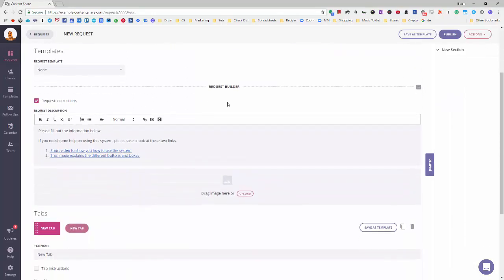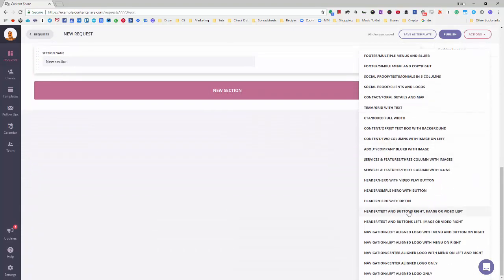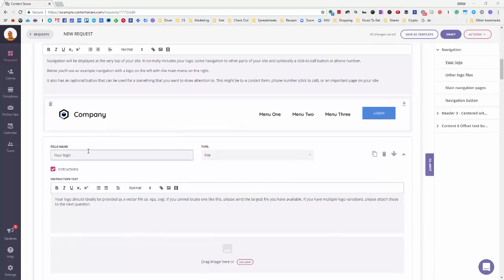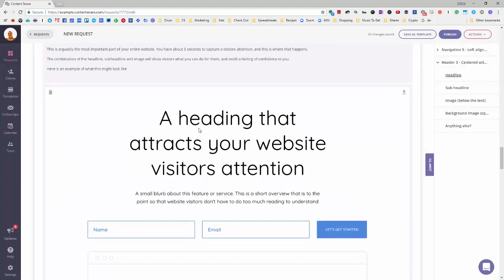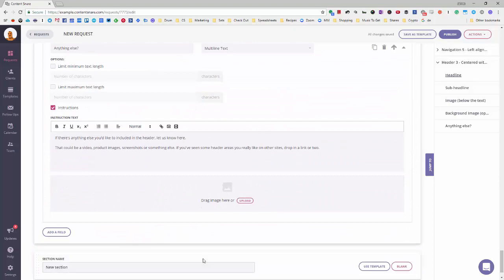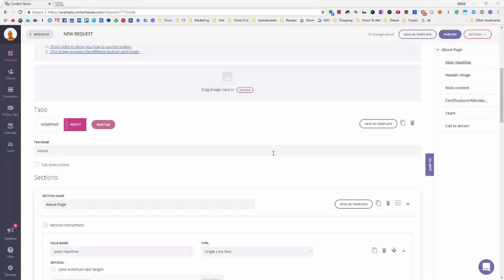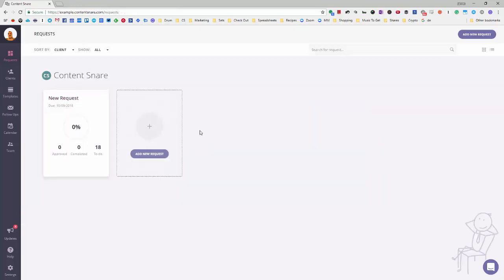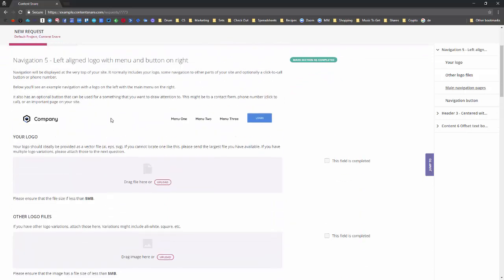Creating your first request in Content Snare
Let's create your first ever request in Content Snare!

This will show you how to get started quickly using built-in section templates. It's an example specific to websites, but you can use Content Snare for all kinds of projects.